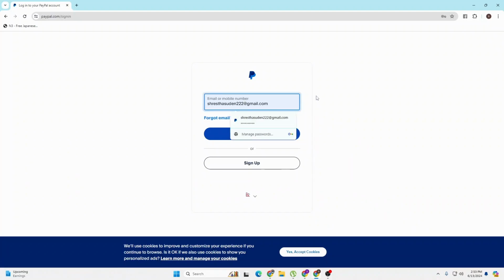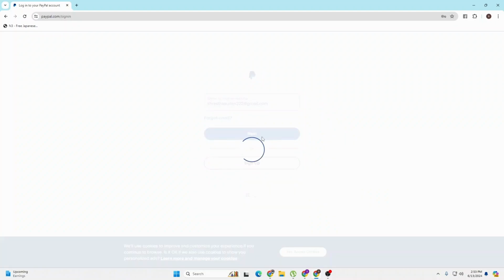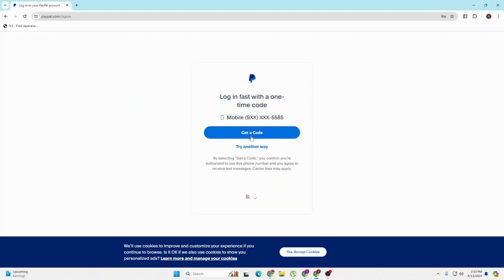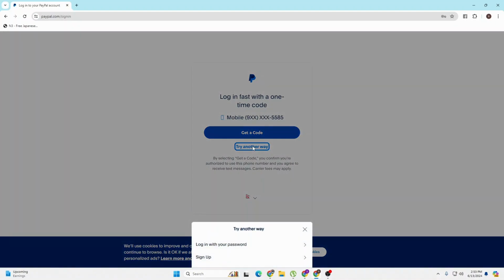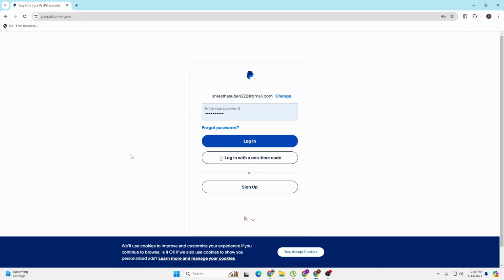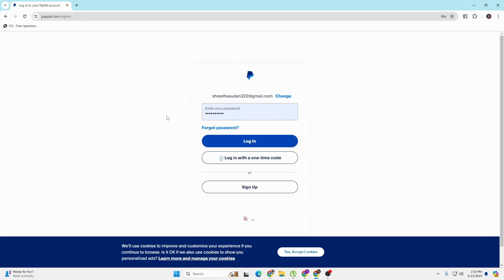How to Login to PayPal Account Online on Pc 2024?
How to Login to PayPal Account Online on PC 2024? | TutorialGuru

Welcome to TutorialGuru! 💻🔐 Looking to log in to your PayPal account online on your PC in 2024? Follow this easy, step-by-step guide to securely access your PayPal account and manage your finances without any hassle.

What You'll Learn in This Video:
🔹 Step-by-Step Instructions: How to log in to your PayPal account on a PC.
🔹 Security Tips: Ensuring your login process is secure.
🔹 Troubleshooting: Solutions to common login issues.